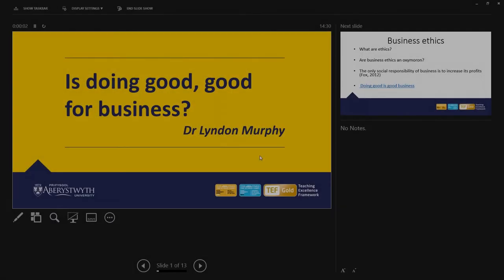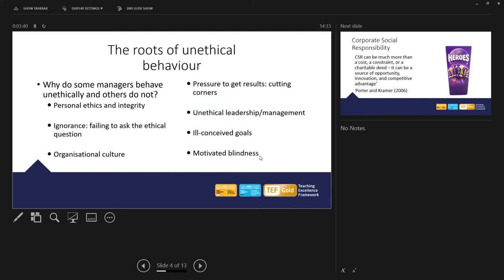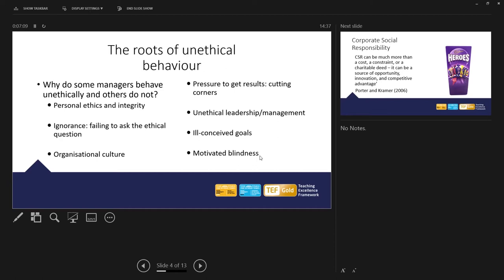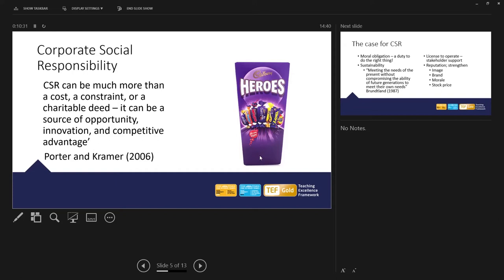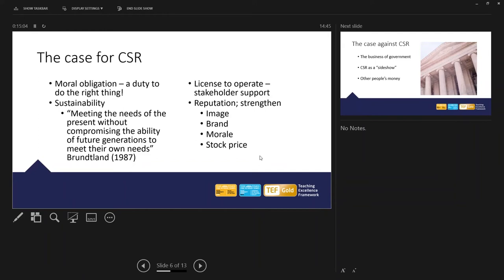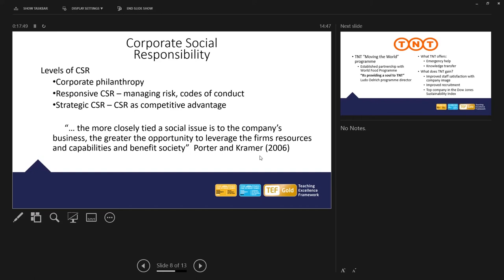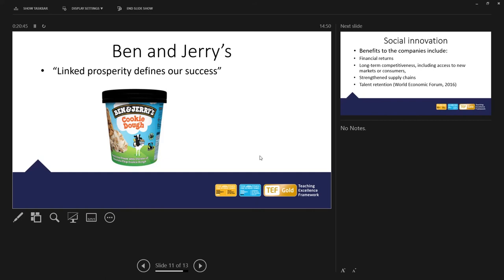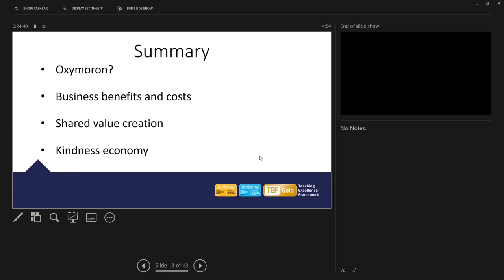Is doing good, good for business..?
Exploring the relationship between ethics, corporate social responsibility, and profitable business...